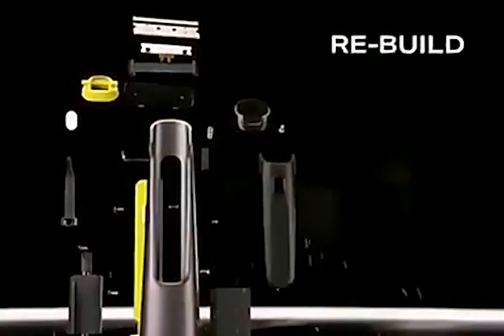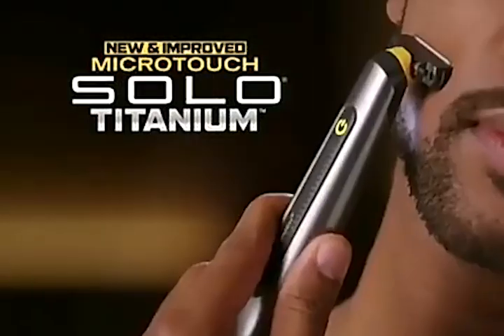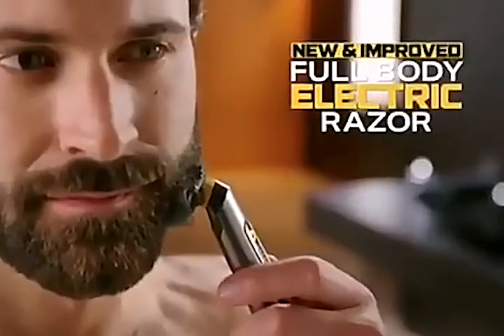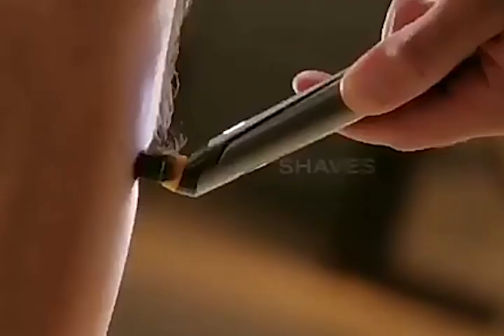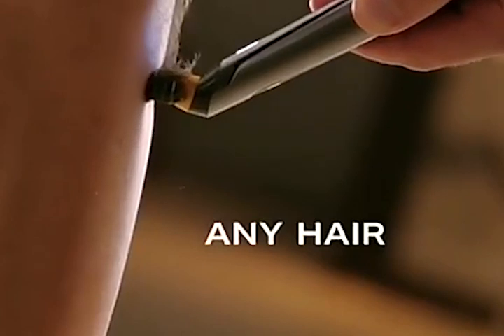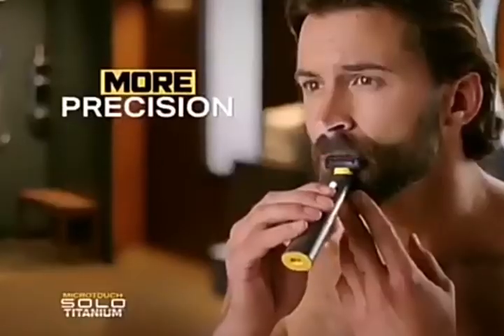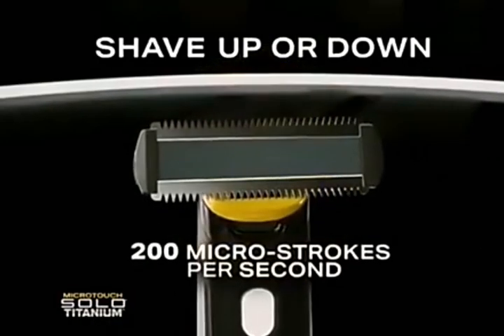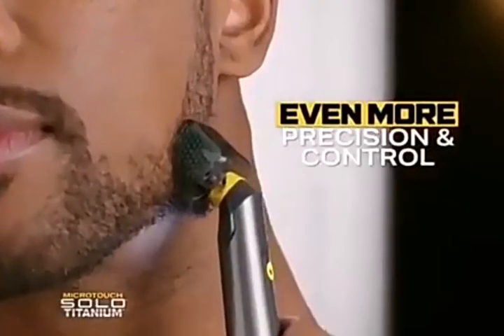Men Shaving Machine | Precision Shaver | Straight Shaver - ZATK Sons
Overview:
Shave up or down
200 micro-strokes per second
Any here any where
Highest precision: shave and trim beard, sideburns and body.
Touch-resistant, double-sided stainless steel blades.
Bi-directional epilation - cut and shave in all directions.
Extremely powerful rechargeable lithium-ion battery.
Integrated LED lighting for maximum stacking precision.
Enjoy wireless freedom of movement.
Optimal dry shaving - no additional merchandise required.
Slim and lightweight - convenient for travel and travel.
Ideal for left and right-handers.
Gentle to all skin types.
Ergonomic non-slip handle for optimal grip (fits securely in the hand).
Always great results - fast and safe.

Product Important Information
Material: Plastic
Package Size: 210 x 135 x 30 mm
Material: ABS.
Function: floating tool head, veneer adjustment
Razor head: reciprocating 1 head
Cleaning method: The head can be disassembled and washed
Endurance: more than 60 minutes
Product size: 15*3.5*3.5cm
Weight per gram: 130g
Color box size: 21*13.5*3cm
Packing list:
Razor * 1
Brush * 1
Card buckle * 3
Cable * 1